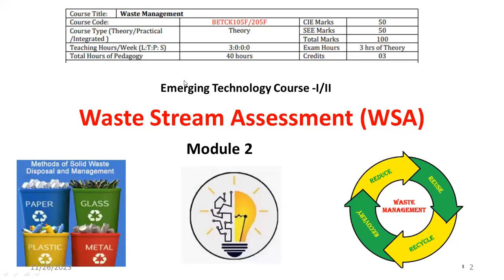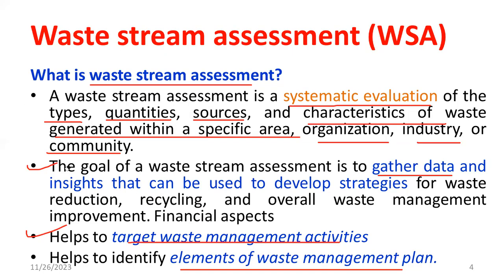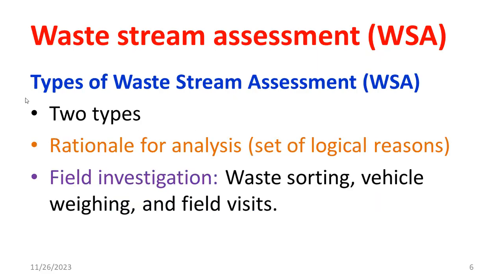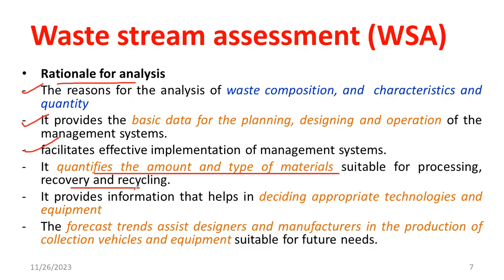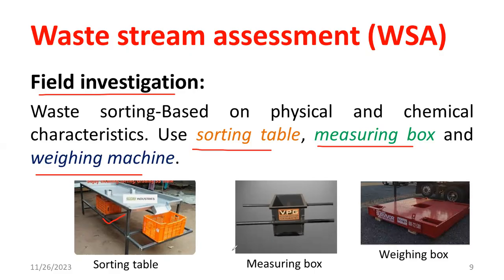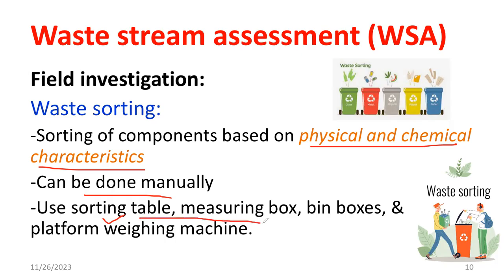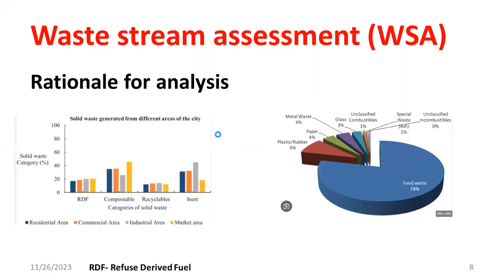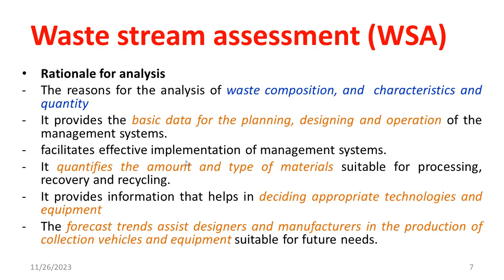WASTE STREAM ASSESSMENT (WSA) WASTE MANAGEMENT VTU Syllabus first year BE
Dear all,
In this session I have covered the definition and types of WASTE STREAM ASSESSMENT (WSA) .